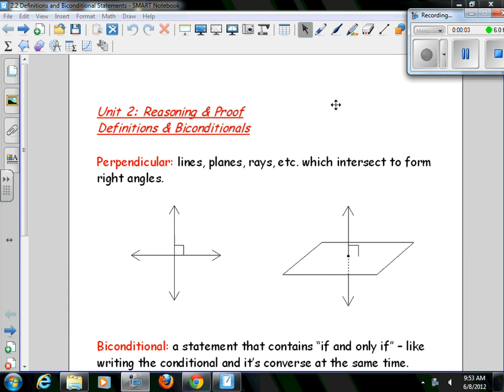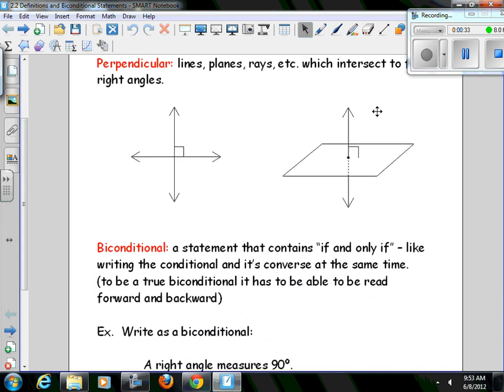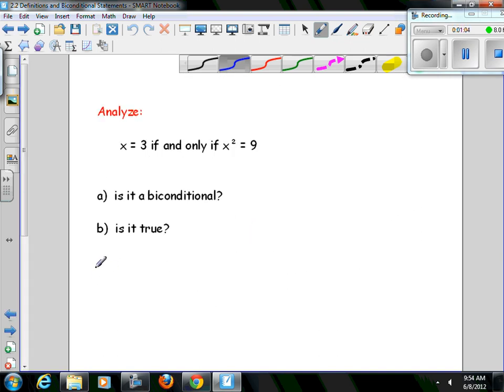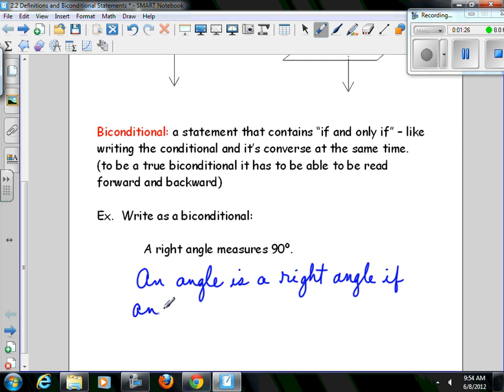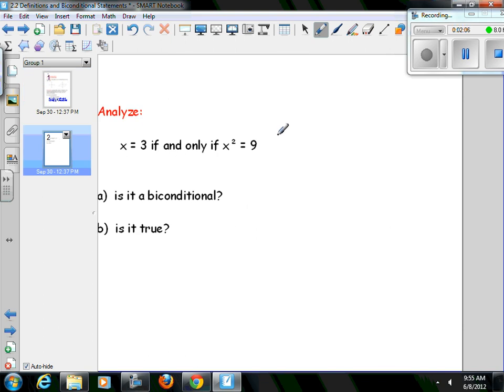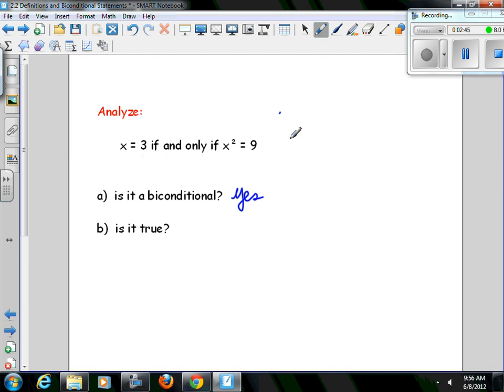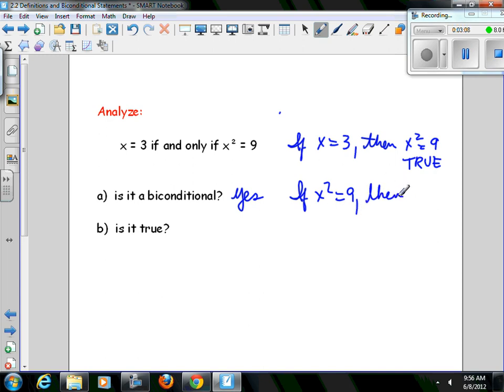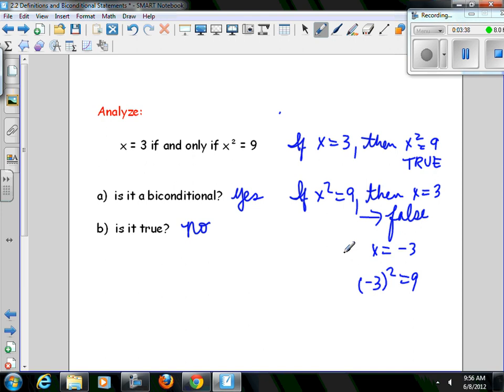#10 Definitions and Biconditional Statements